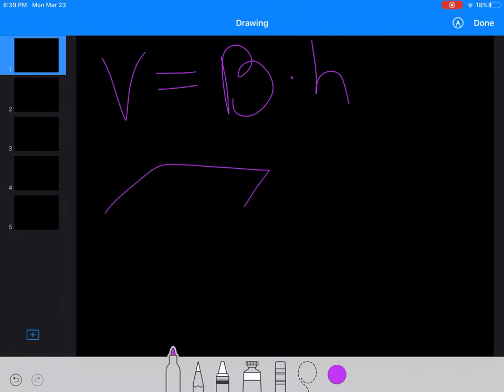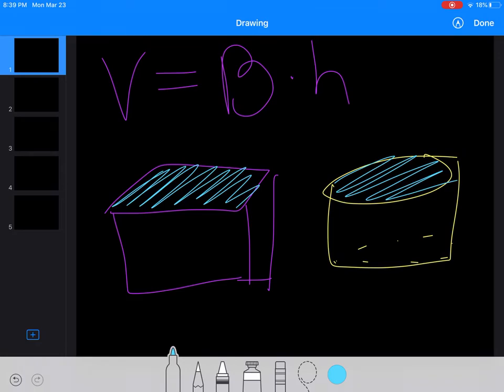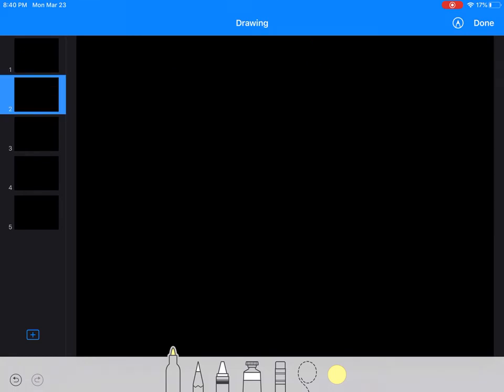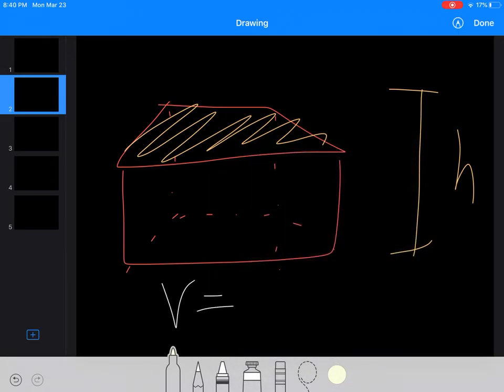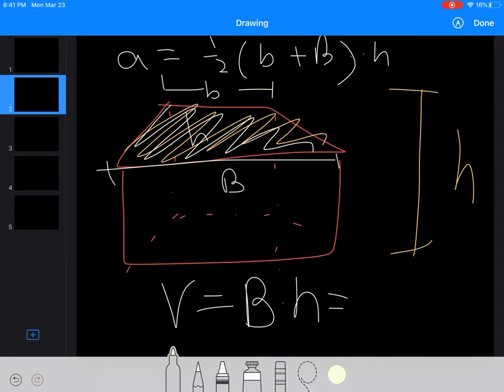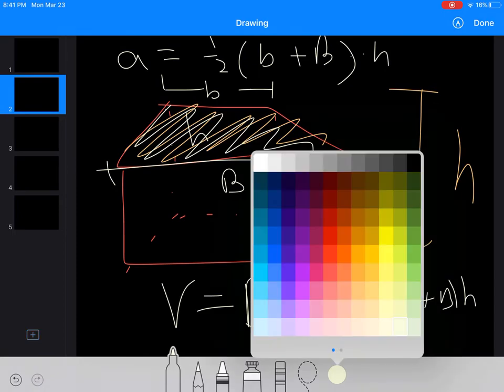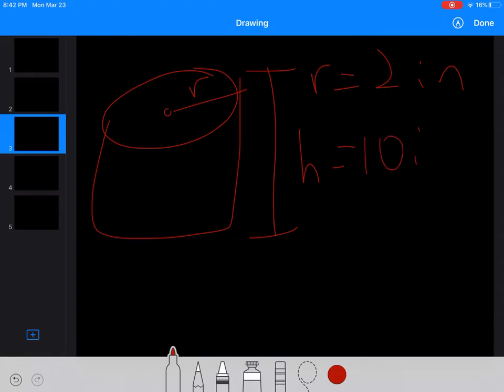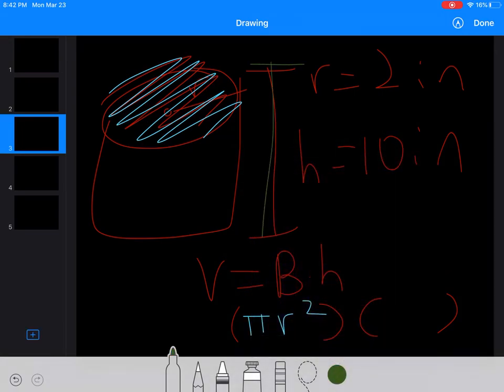Intro to Volumes of Prisms and Cylinders